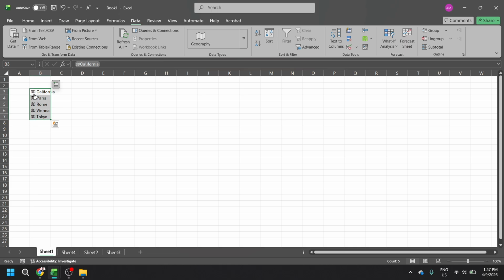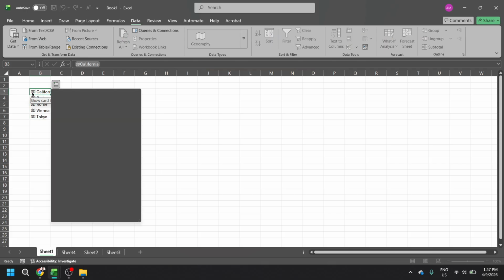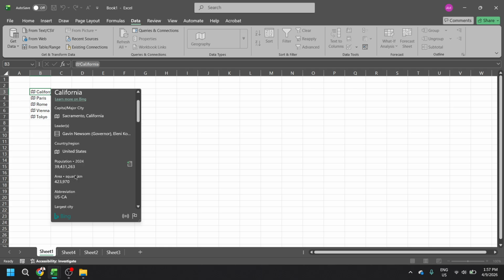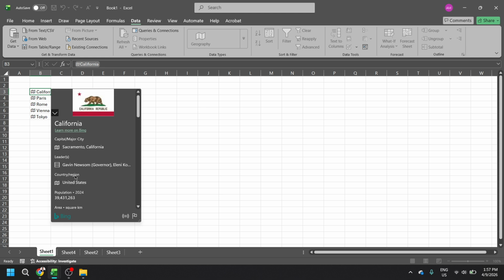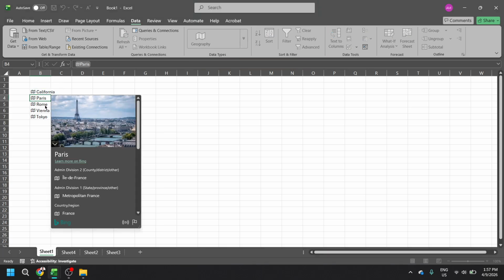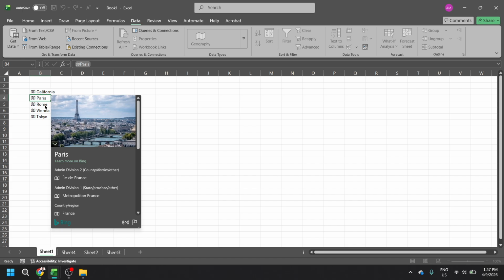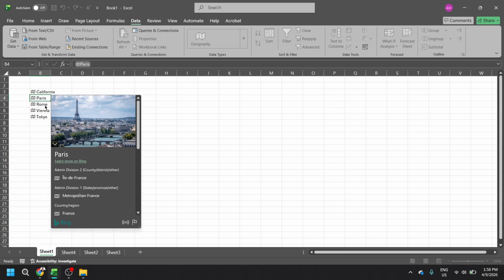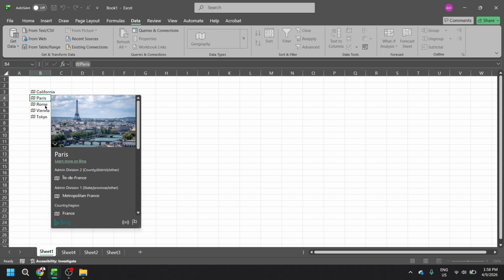How to Use the Geography Feature in Microsoft Excel (Tested)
In this video, we discuss how to use the geography feature in Microsoft Excel to enrich your location data. Learn how to convert place names into rich geographic data types, troubleshoot common issues, and leverage the geography data card for insights. Whether you're adding geography data in Excel or fixing recognition problems, this tutorial covers it all.

00:00 Introduction to Geography Feature
00:13 Preparing Your Place Name Data
00:29 Selecting the Data Range
00:46 Navigating to the Data Tab
01:01 Clicking the Geography Button
01:19 Checking for Map Icons
01:39 Fixing Unrecognized Entries
02:19 Summary and Next Steps